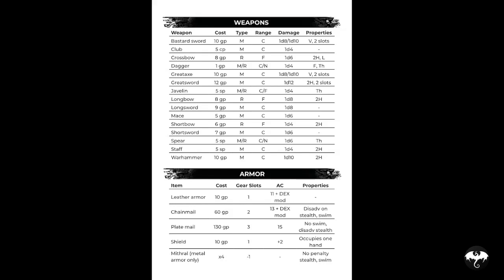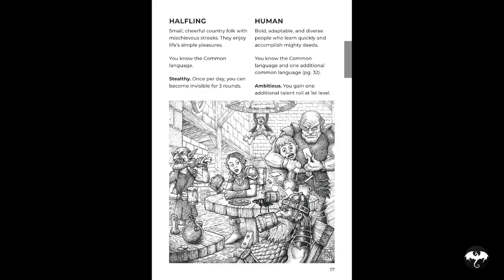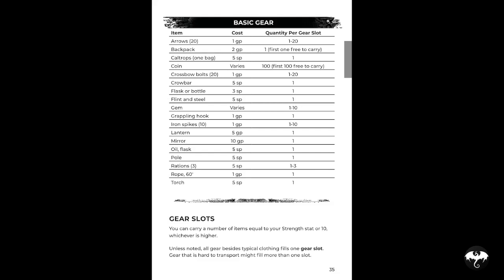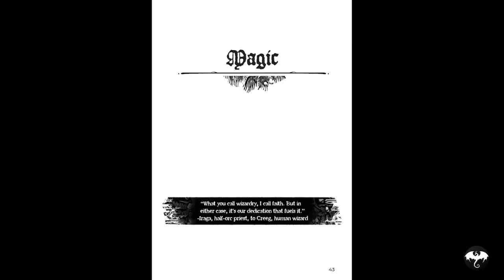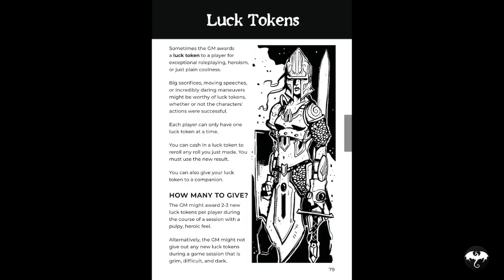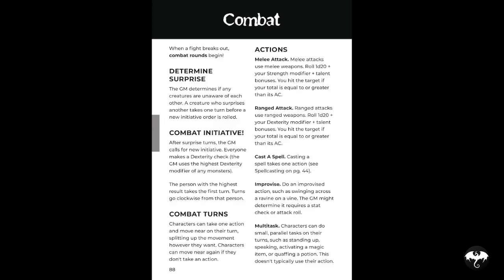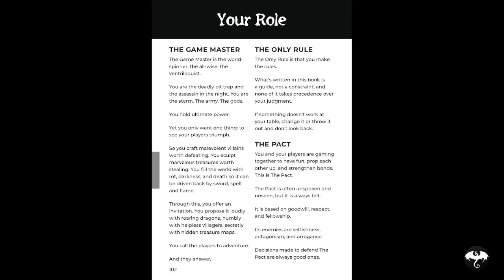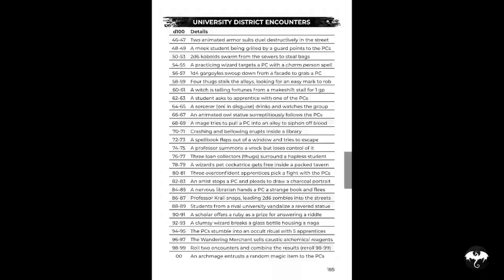Shadowdark RPG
Shadowdark RPG is what old-school fantasy gaming would look like after being redesigned with 50 years of innovation.

The game is fast, familiar, intuitive, and deadly. It’s built for sword-and-sorcery adventures where fell monsters slither in darkness and frosty gems glint upon forgotten thrones, waiting to be discovered.